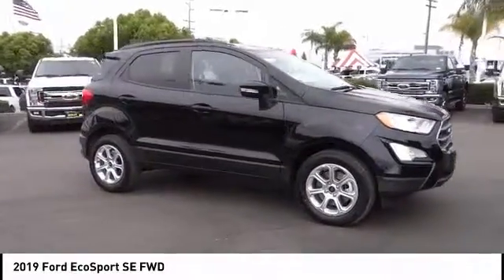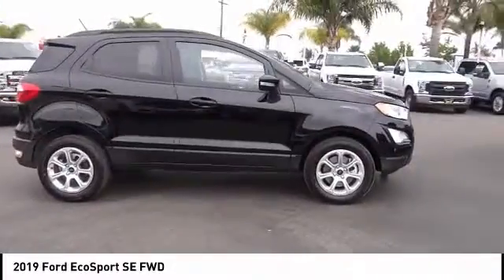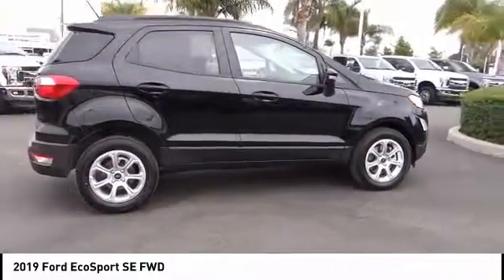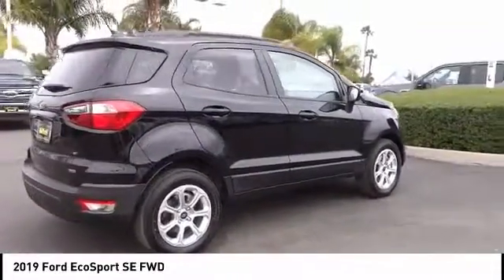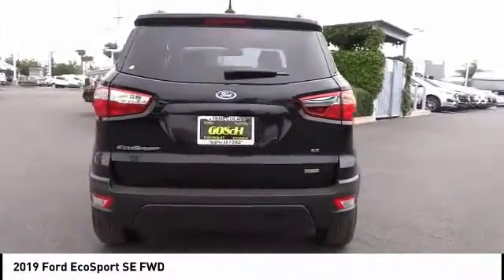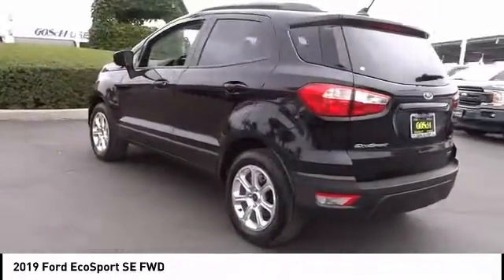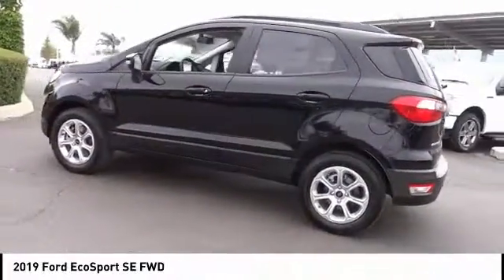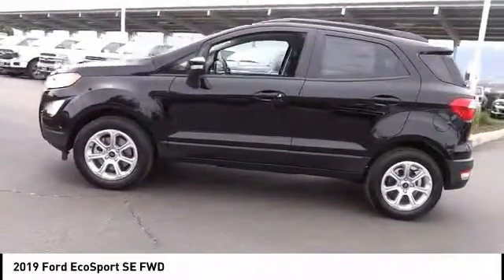2019 Ford EcoSport TEMECULA BEAUMONT MENIFEE PERRIS LAKE ELSINORE MURRIETA R190911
2019 Ford EcoSport SE FWD

26895 Ynez Rd.

GOSCH FORD TEMECULA PROUDLY SERVING TEMECULA, BEAUMONT, MENIFEE, PERRIS, LAKE ELSINORE, MURRIETA, AND SURROUNDING SOUTHERN CALIFORNIA LOCATIONS. THIS BLACK 2019 Ford ECOSPORT IS EQUIPPED WITH A EcoBoost 1.0L I3 GTDi DOHC Turbocharged VCT, AUTOMATIC TRANSMISSION, AND RECEIVES AN ESTIMATED 27 City/29 Hwy MPG. GOSCH FORD TEMECULA 26895 YNEZ RD. TEMECULA CA 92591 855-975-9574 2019 Ford ECOSPORT SE FWD Stock #: R190911 | VIN: MAJ3S2GE9KC279864 | 2019 Ford EcoSport SE FWD TRACTION CONTROL ALLOY WHEELS POWER WINDOWS Gosch Ford Temecula